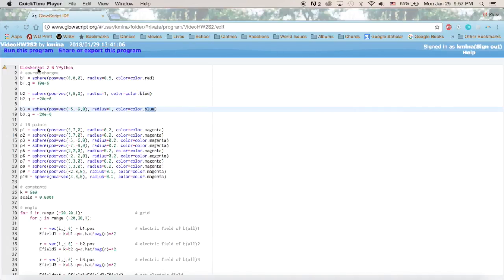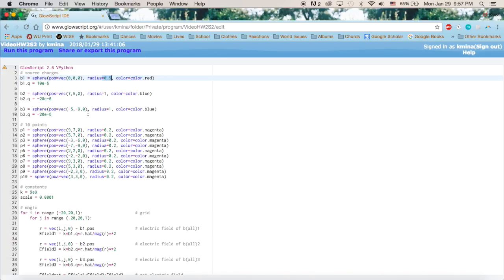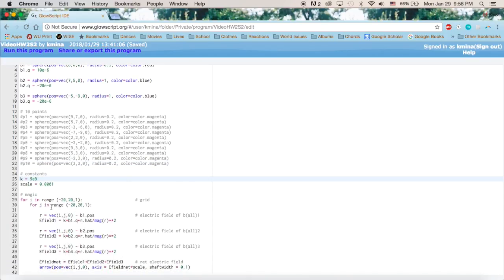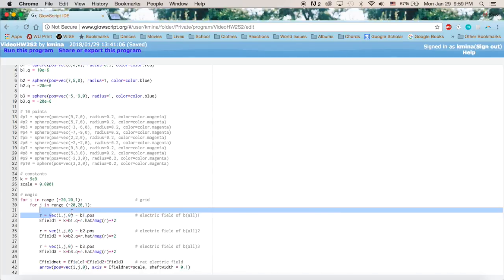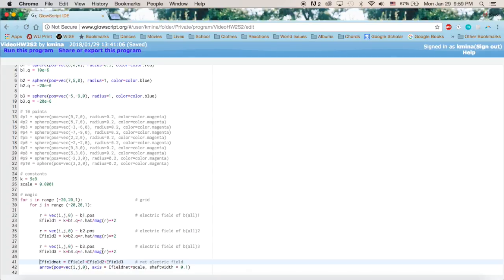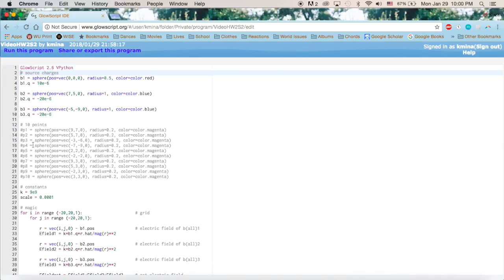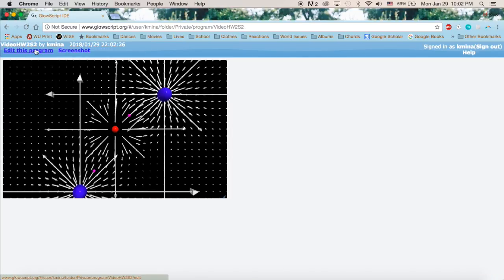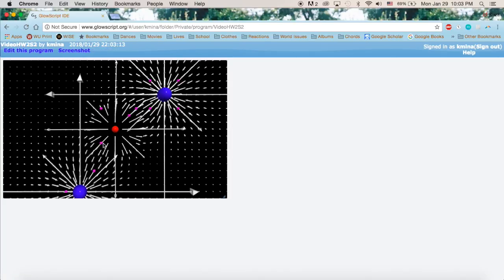Video HW 2 S2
electric field fun